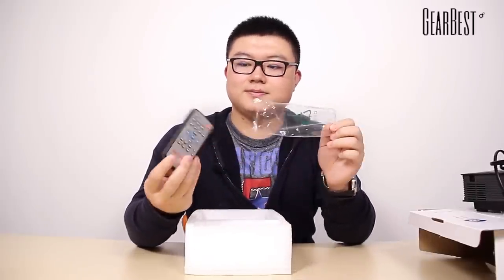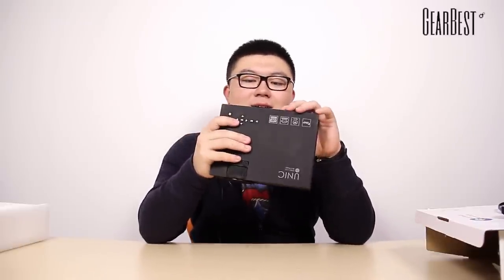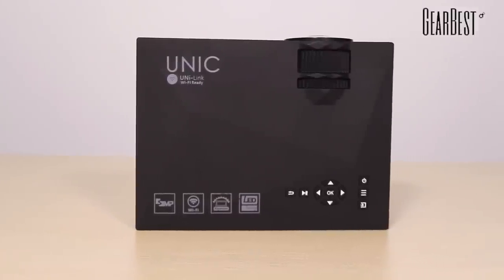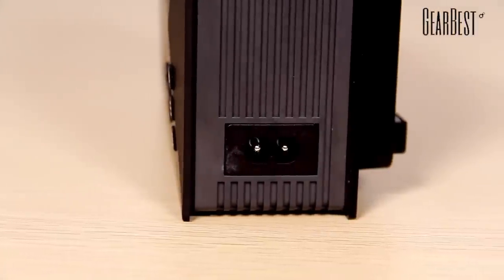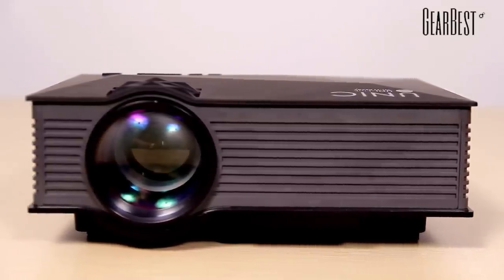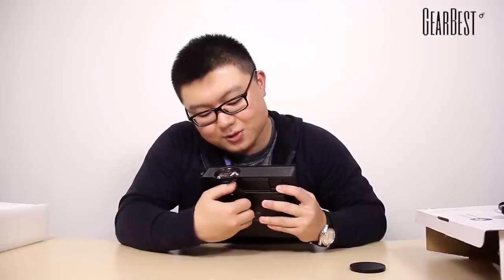Gearbest Review: UNIC UC46 Mini WiFi Projector Review - Gearbest.com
*Join the EPIC GEARBEST 2nd ANNIVERSARY PARTY. Get the Best Gear at the Lowest Prices Ever!!*
Starts from Mar 21 @ 17:00 (UTC)

Description:
Brand: UNIC
Model: UC46
Display type: LCD
Native Resolution: 800 x 480
Brightness: 1200
Contrast Ratio: 800:1
Projection Distance: 1 - 3.8 m
Image Size: 34-130 inch
Lamp: LED
● Perfect for PPT or business presentation, ideal for home theater movies and video game
● Can provide crystal clear image in dark, image size 36 - 130 inches, native resolution 800 x 480, contrast: 800 : 1, aspect ratio: 4 : 3 / 16 : 9
● Connect play station PS3 PS4 or X-Box ONE Wii via HDMI port to enjoy games on big screen
● Connect an external speaker ( via the 3.5 mm headphone jack, or via the 3 in 1 audio or video port ), the USB port is only for U-Disk / hard disk device connecting
● Beside WiFi display by UNi-Link OS, also can watch programs with bigger screen via VGA / HDMI / USB / SD card, connect PC / laptop / DVD player to enjoy videos or movies
● While you watching movies, you can charge your phones or pads with USB 5V out
● UNi-Link OS is compatible with above Android4.2.2, IOS6.0 and Win8.1 system